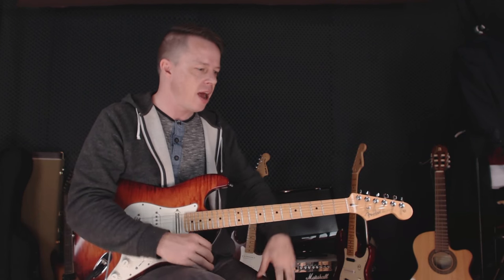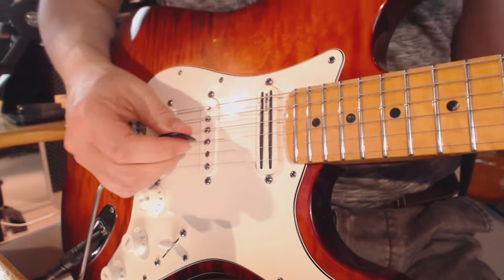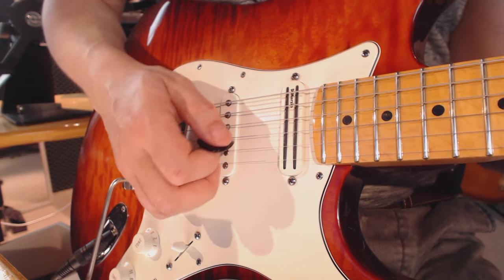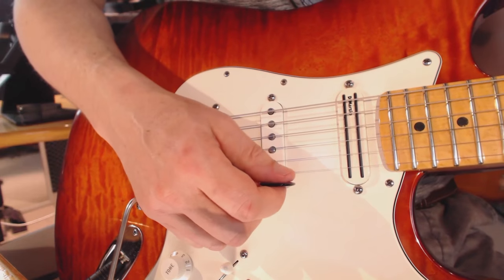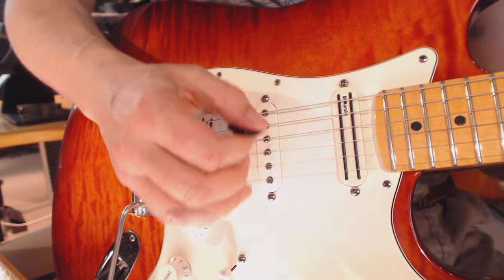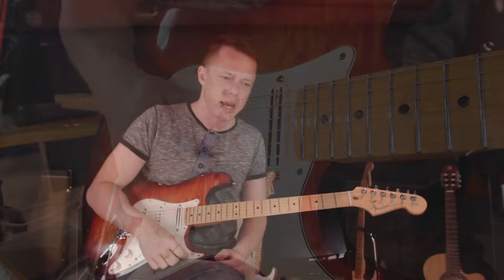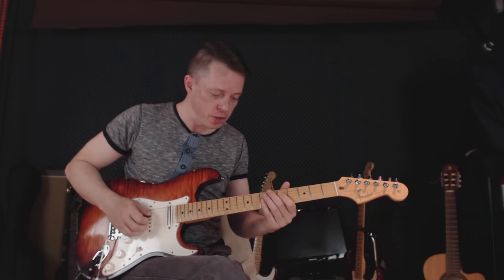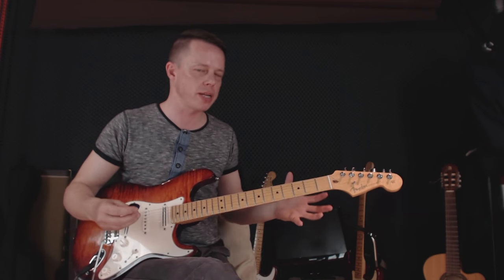Pick Slanting & Edging - Speed picking guitar lesson